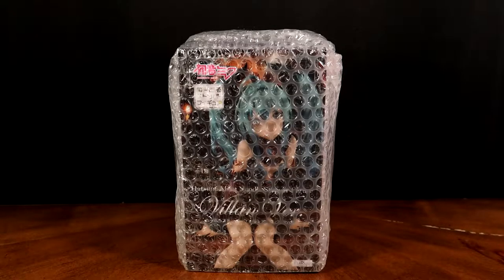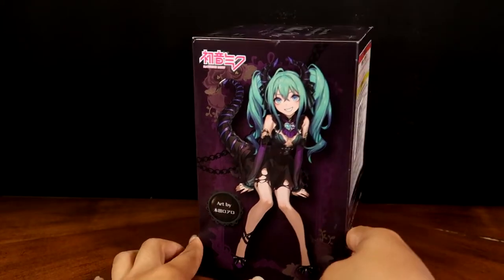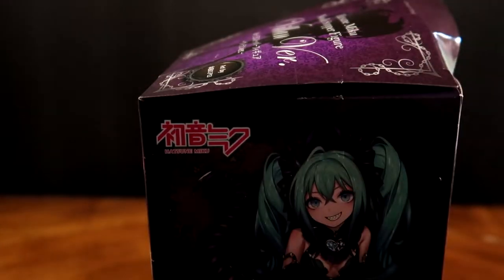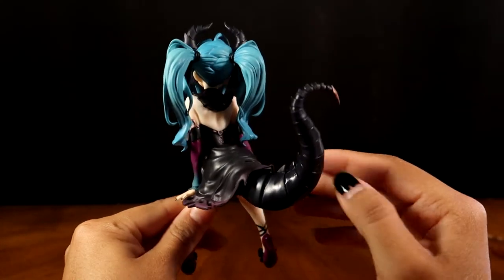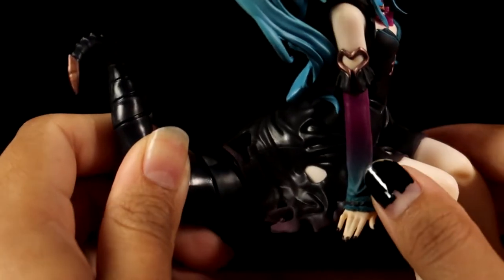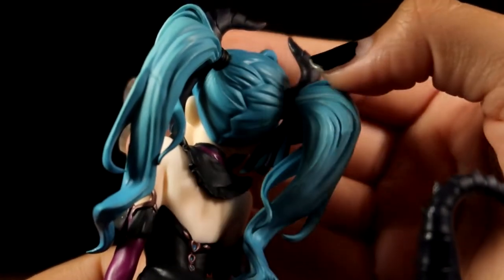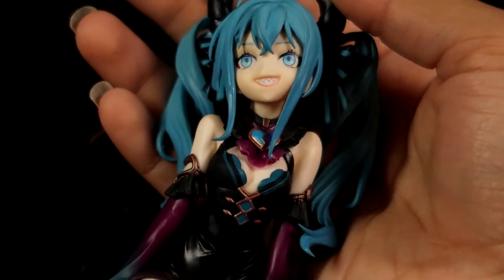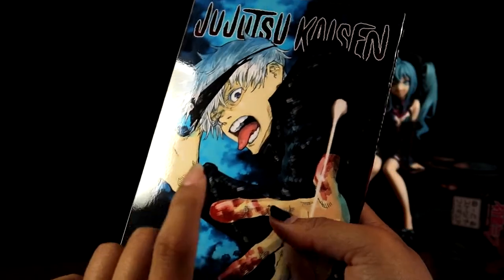FuRyu Hatsune Miku - Noodle Stopper Figure - Villain ver. Unboxing / REVIEW + Small Anime Haul!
Hatsune Miku Villain Ver. Noodle Stopper Figure